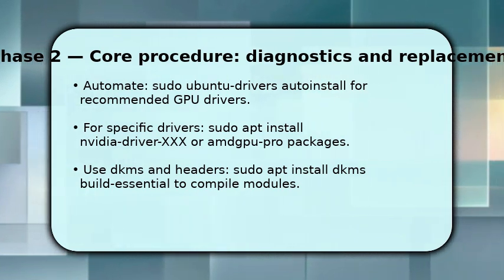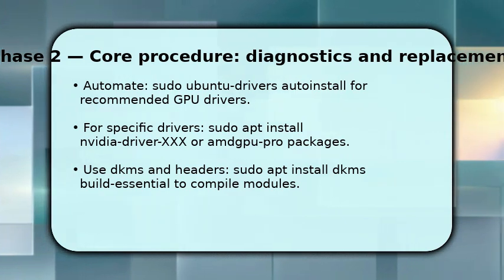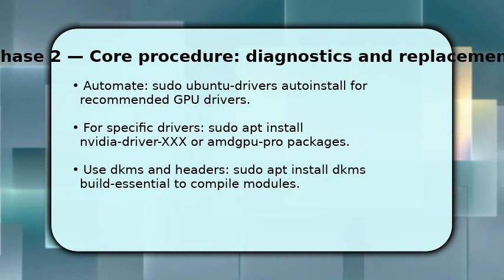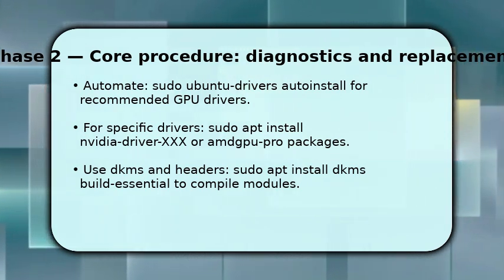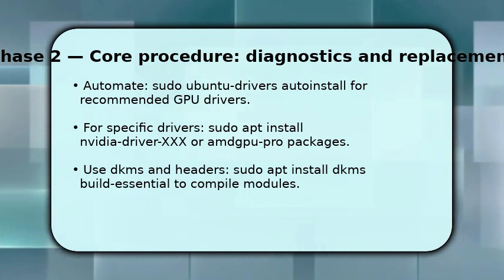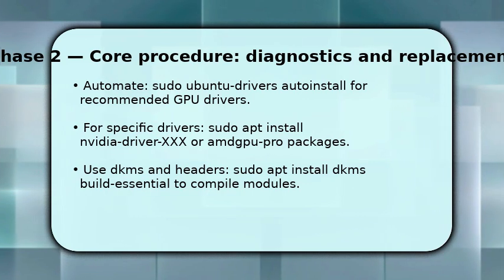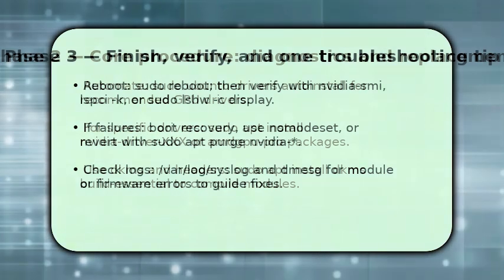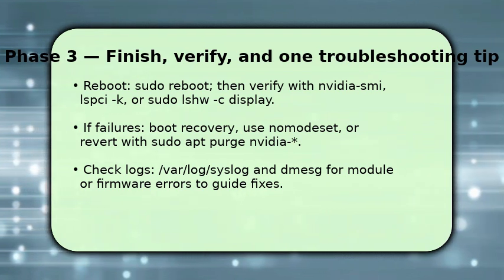How to Update Ubuntu Drivers (full Guide)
How to Update Ubuntu Drivers (full Guide) | 🔒 Surfshark VPN Deal — Stay private and secure. $1.99/mo + 3 Months Free ▸

Dive into the comprehensive guide on updating Ubuntu drivers, ensthy essential steps for a seamless experience. From checking your hardware to installing new updates and troubleshooting common issues.

Ubuntu, update drivers, hardware compatibility, software installation, troubleshooting, system optimization, graphics card driver update, sound system setup, network adapter configuration, input device calibration